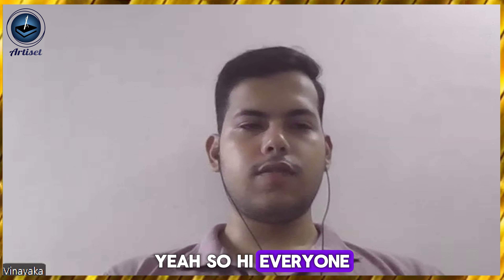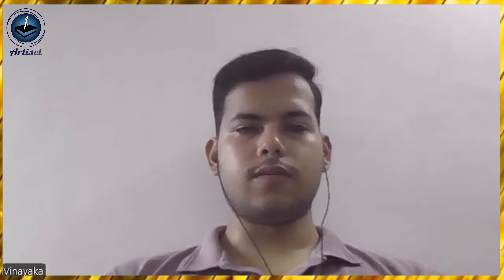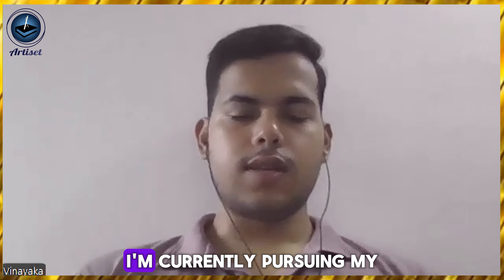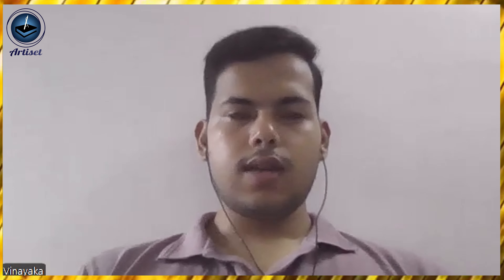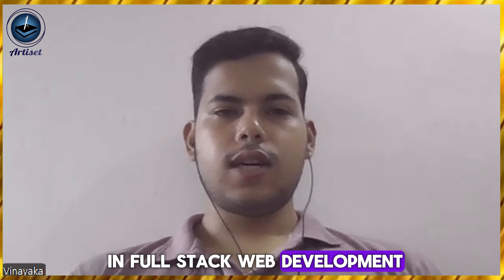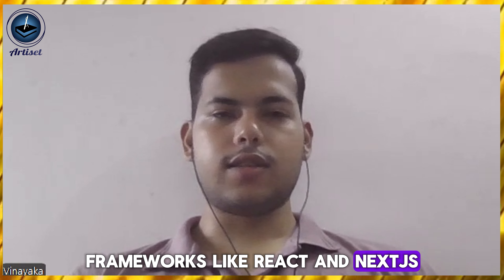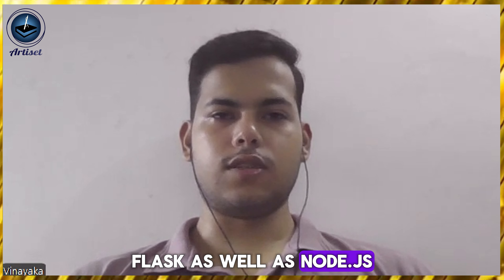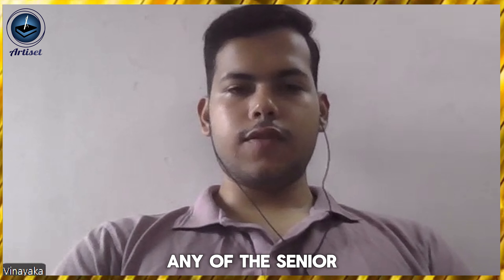How ARTISET Helped Me Land My Dream Internship - Success Story | Full Internship Story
In this video, hear an inspiring story of how ARTISET helped one of our candidates land a coveted internship at a top company with an impressive stipend! 🚀 Watch as he shares his journey, from gaining knowledge and confidence through ARTISET's training program to securing an internship in a major firm. If you're looking for career advice, internship tips, or motivation to take the next step in your professional journey, this podcast is for you!

Don't miss out on this incredible success story and find out how ARTISET can help you achieve your dreams, too!